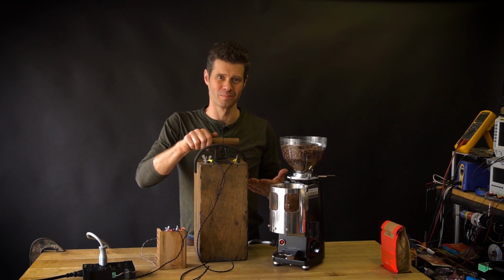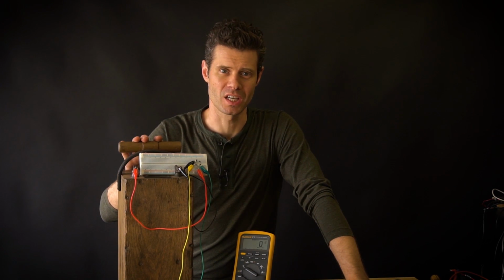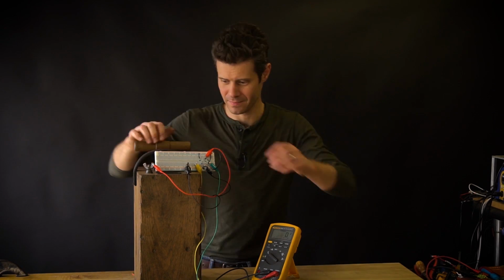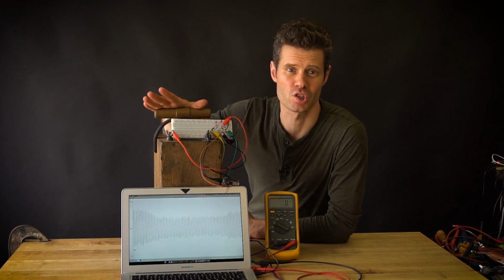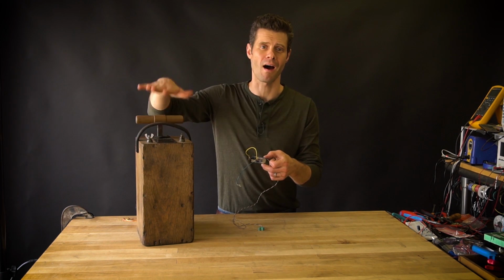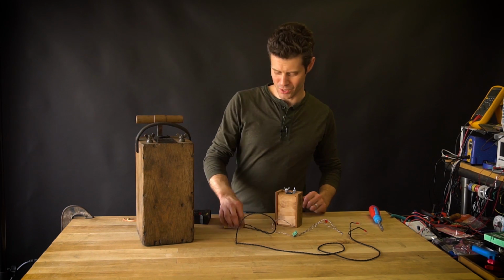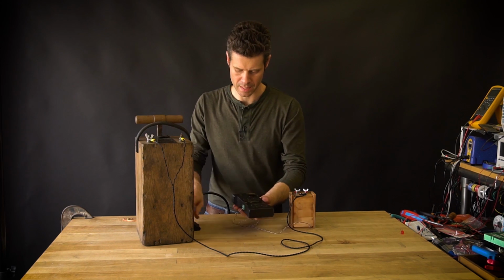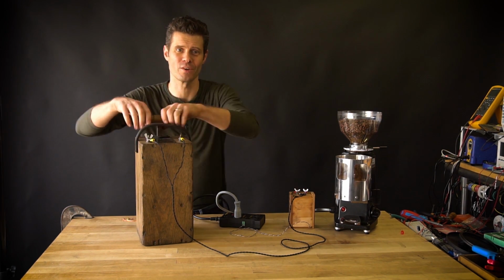John Park's Coffee Detonator @adafruit @johnedgarpark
Use a high-voltage AC power source to trigger a Feather microcontroller-driven coffee grinder. This guide will show you how a magneto, generator, or other AC power source can be safely converted into a small DC signal easily read by an Arduino-compatible microcontroller. Then, the microcontroller can trigger a 120V relay to turn on any AC device or appliance, such as a coffee grinder, blender, lamp, or pump.